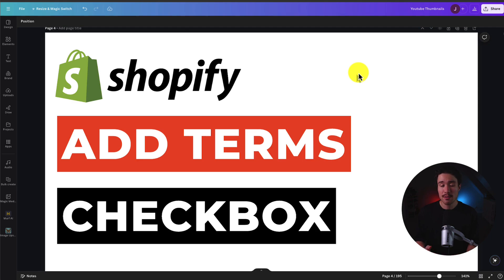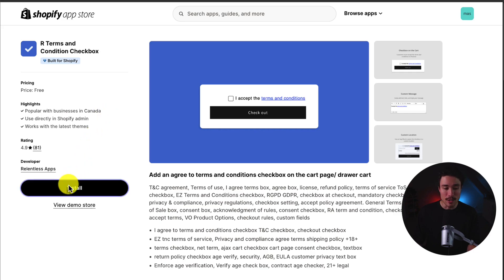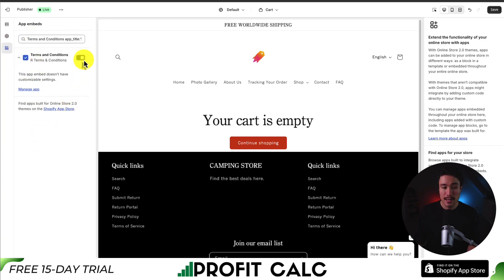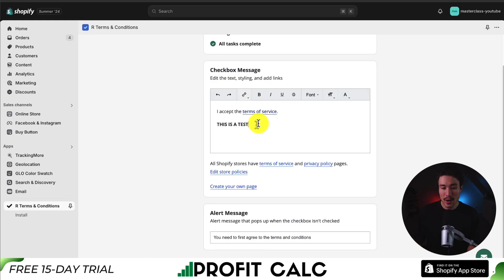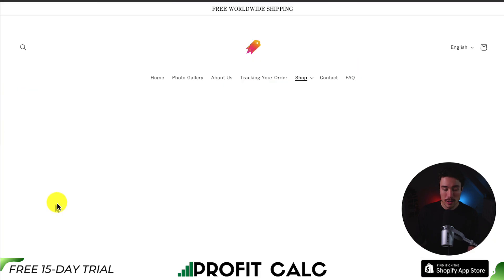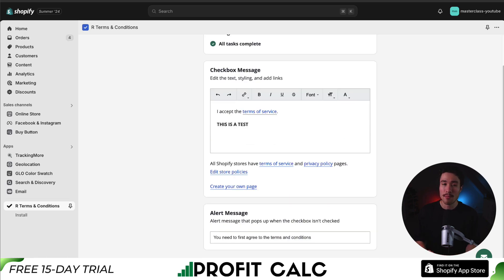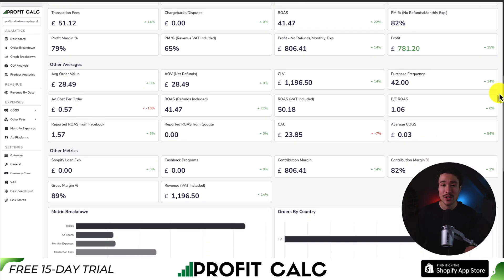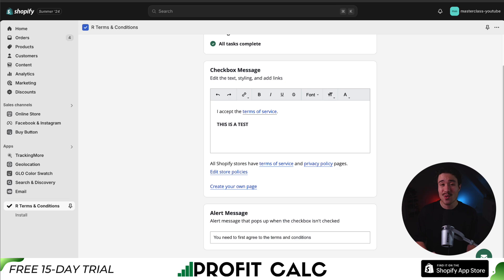How to Add Terms and Condition Checkbox Shopify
App Covered:
1. EZ Terms and Conditions Checkbox - A straightforward app that allows you to add a terms and conditions checkbox to your checkout page, ensuring customers agree to your policies before finalizing their order.

- Ensure Legal Compliance
- Build Customer Trust
- Prevent Disputes
- Enhance User Experience

About Ecom Masterclass:
At Ecom Masterclass, we provide you with the latest tips, insights, and tools to help you succeed in the e-commerce world.